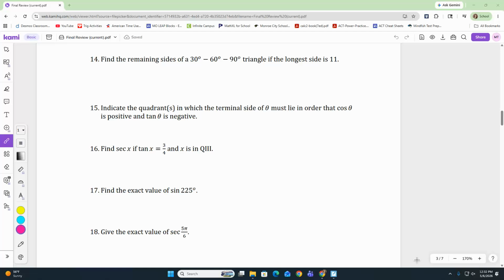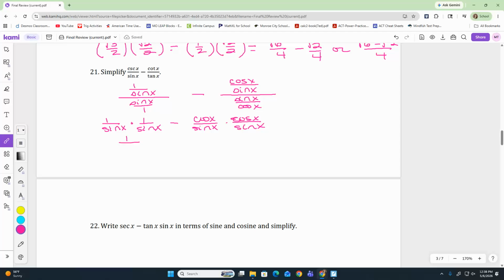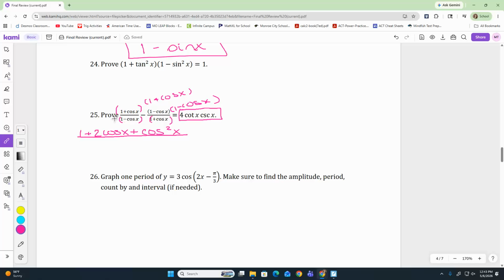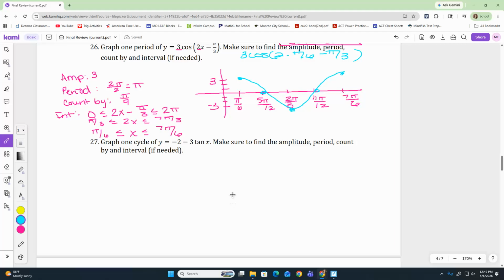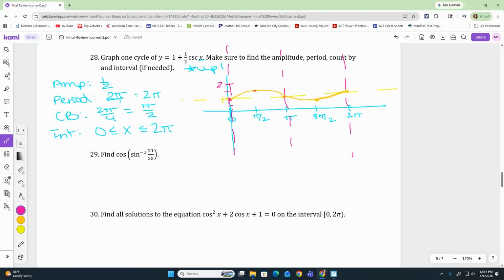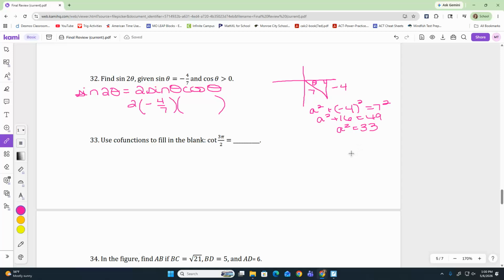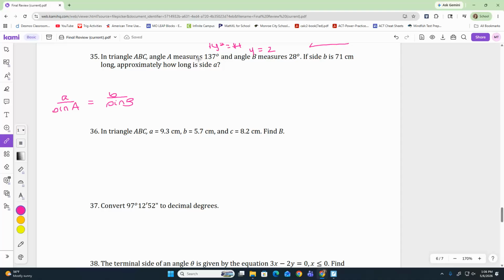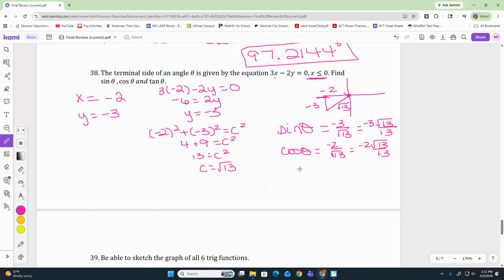Review May 6